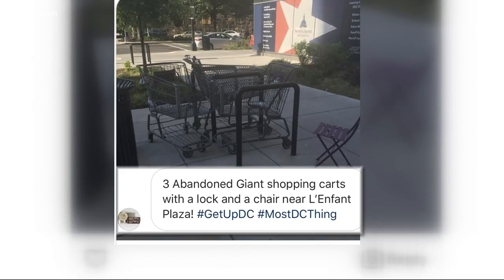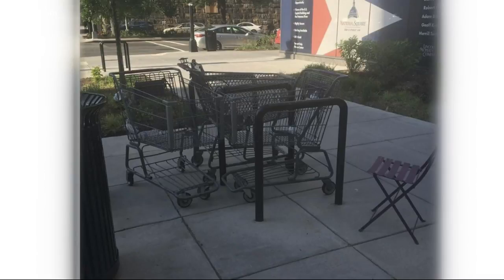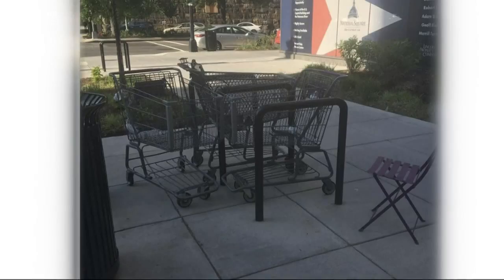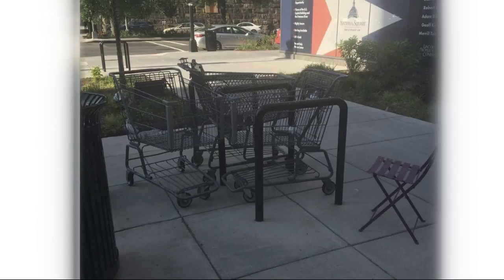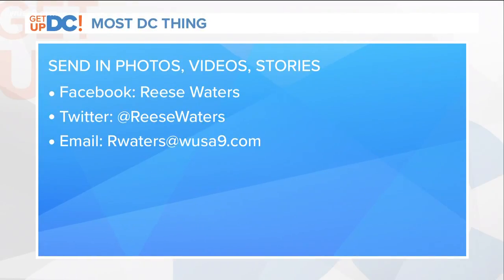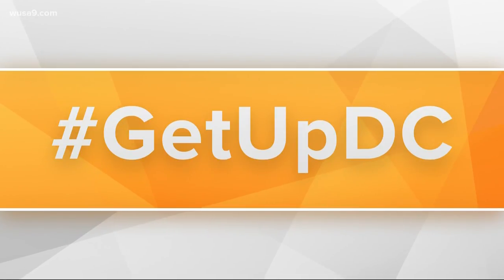The Most DC Thing: Abandoned shopping carts in DC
Are these abandoned shopping carts the most DC thing?